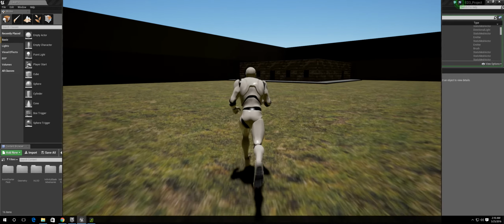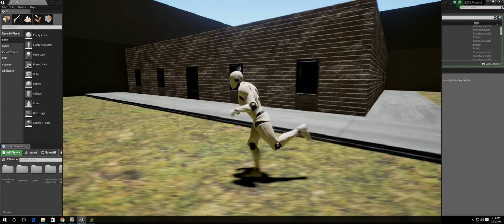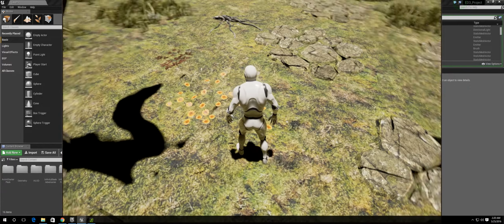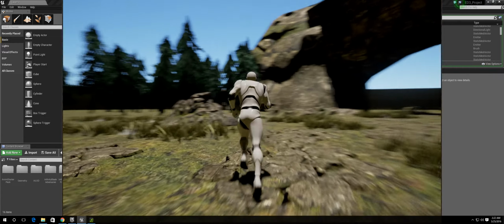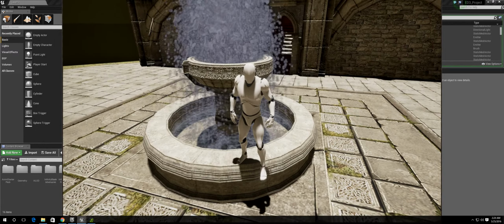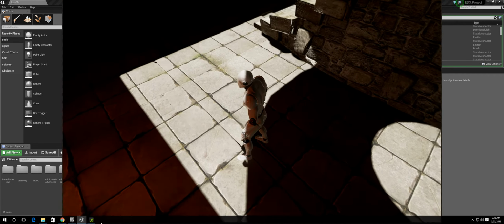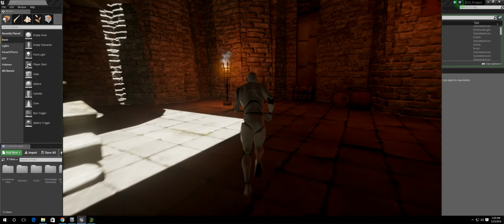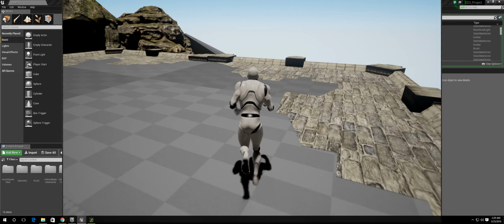Unreal Engine Demo 05-25-2016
Me learning to use Unreal Engine 4. I basically made a 3rd person level using free assets I found in the Unreal Marketplace. So far I haven't done anything fancy except just placing static meshes into the scene and creating a few custom shapes in the Geometry Editor.